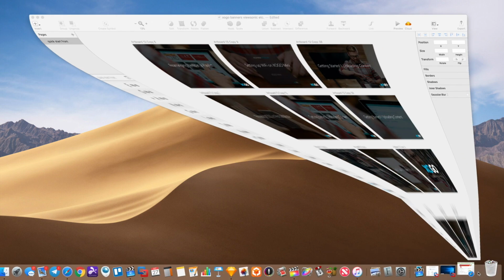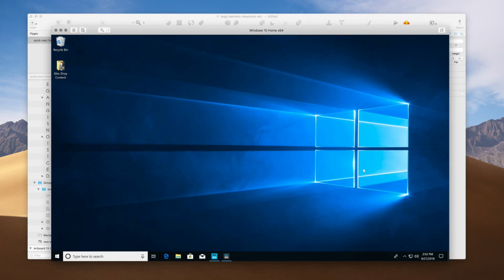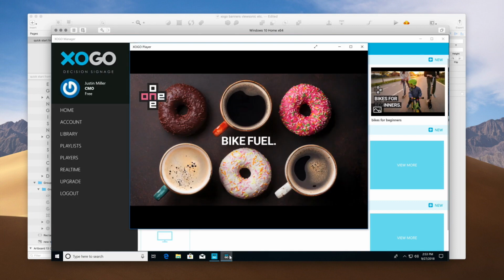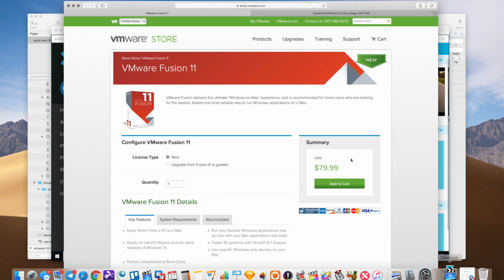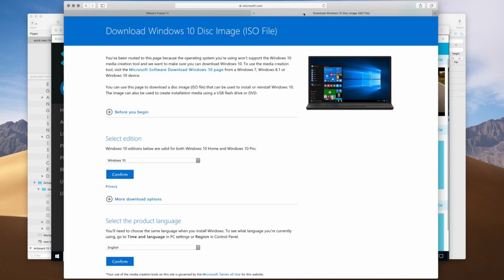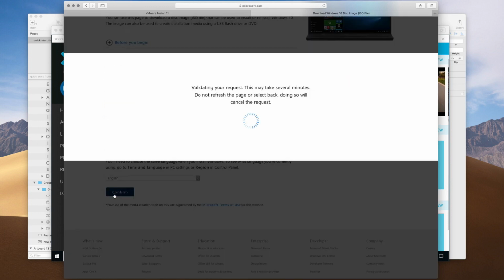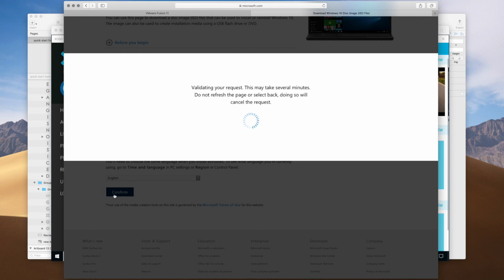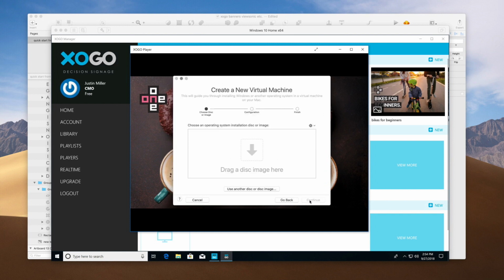Running XOGO on a Mac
At the time of this video upload, XOGO currently runs on Windows and Android, with an iOS version of XOGO Manager due out soon. There is no native support for Mac OSX; however, you can absolutely run XOGO on a Mac!

The way do to this is by running a virtual machine on your Mac.  Simply download and install VMware Fusion for Mac, then obtain a copy of Windows 10 from Microsoft. Install Windows 10 onto your VMware Fusion virtual machine and then download XOGO from the Windows store like normal.

VMware Fusion is an excellent application that allows you to run your Windows apps in their own window as pictured here, or right alongside your native Mac apps.